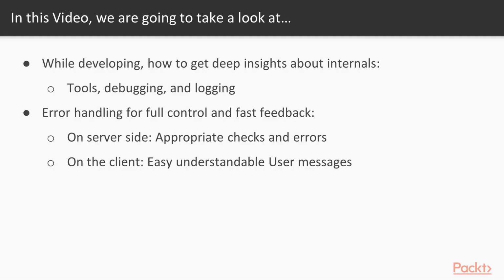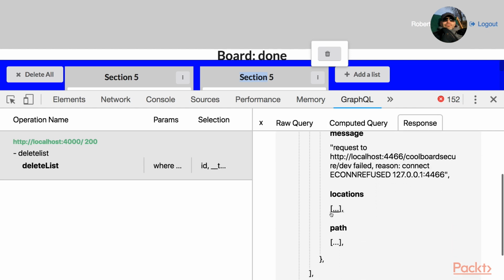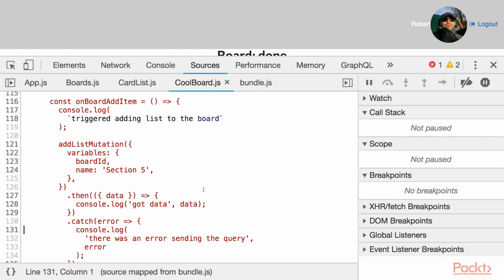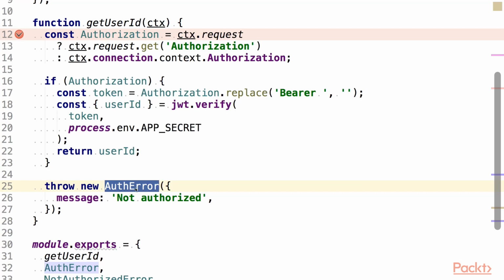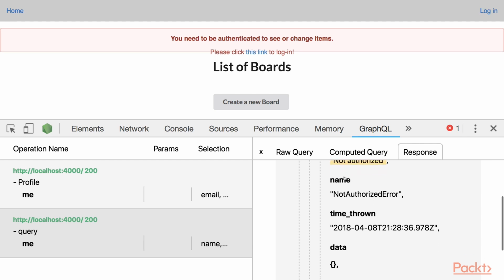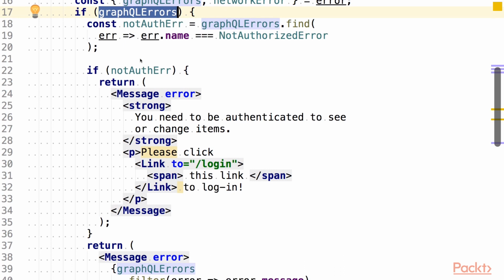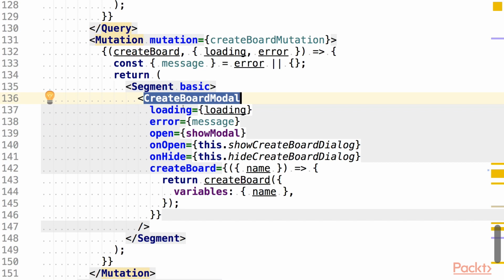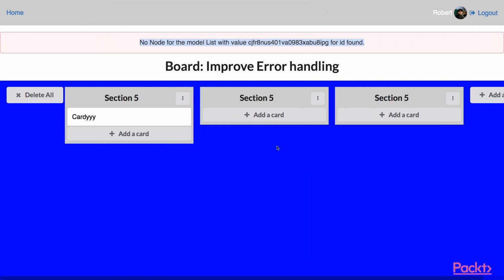Hands-on Application Building with GraphQL: Troubleshooting and Error Handling | packtpub.com